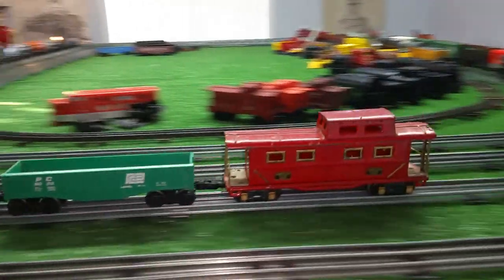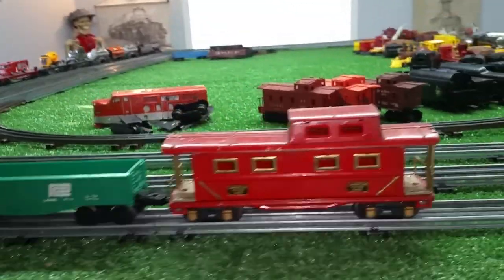LIONEL 6465 TANKER / AMERICAN FLYER 3211 CABOOSE / TEMPORARY LIONEL COUPLER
made a temporary coupler for the caboose, clunky but it works well enough...